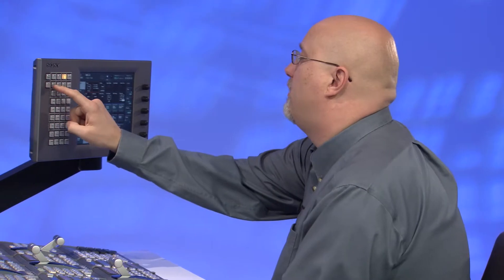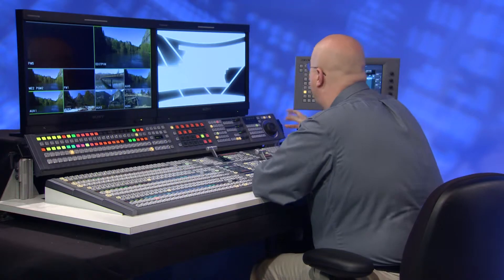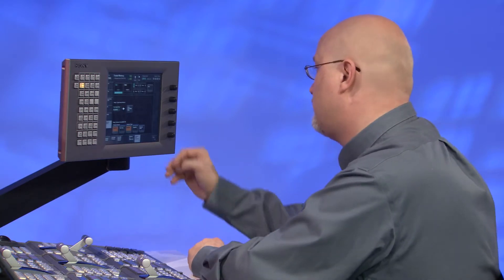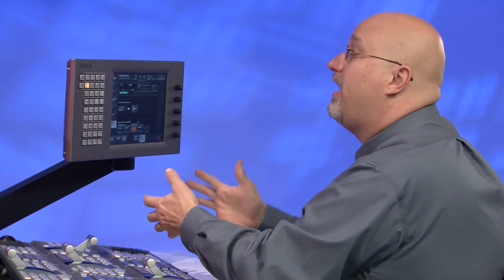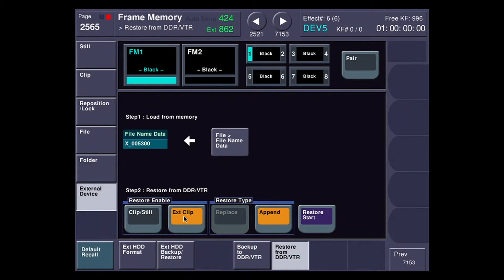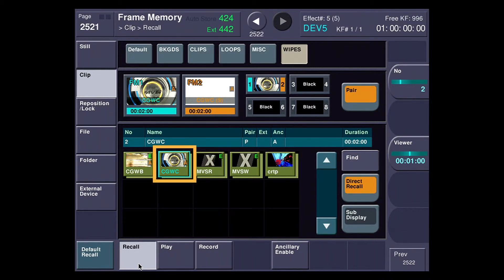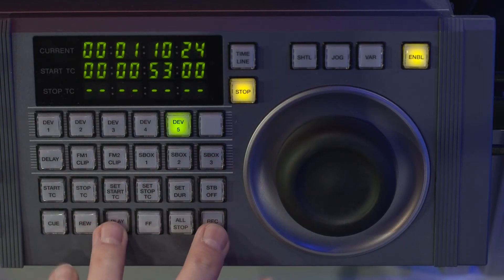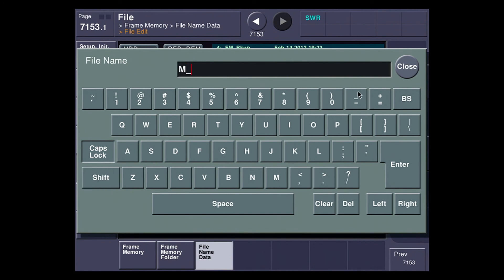MVS-7000X, MVS-8000X Frame Memory Demonstration Video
Learn more about the advanced frame memory of the MVS-X series, including stills, clips and real-time backup and restore.